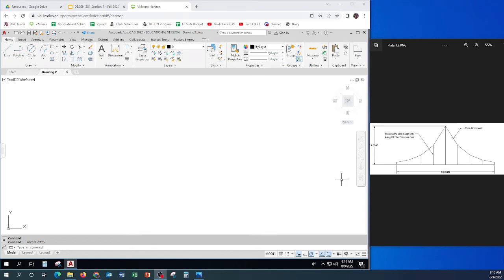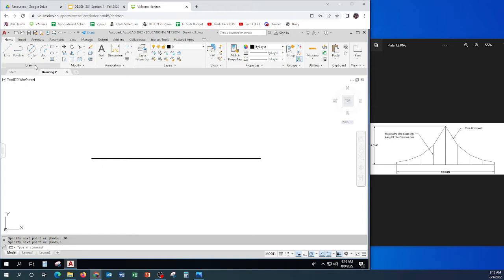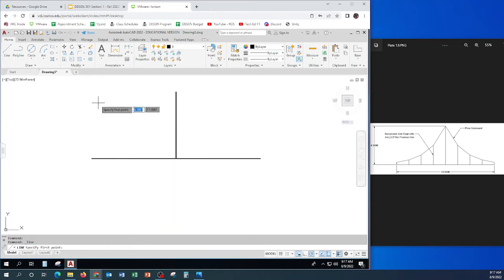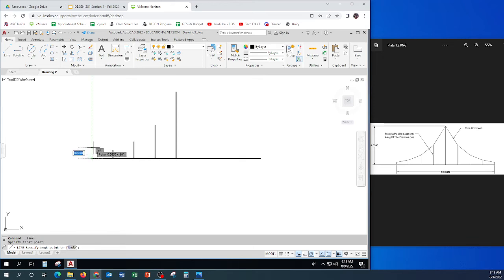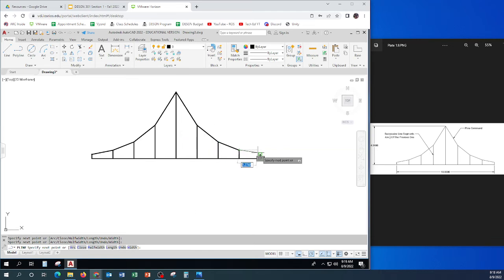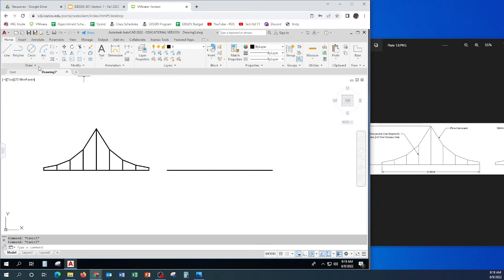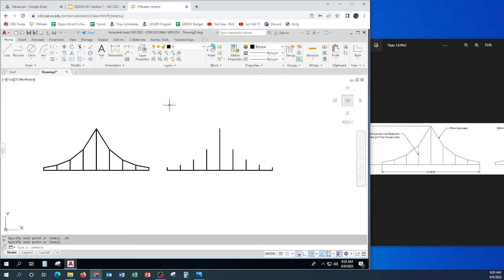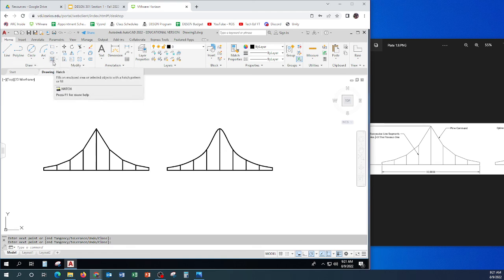DESGN 301 Assignment Guide 1 2 Step 3 Plate 1 9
Divide Line
Nodes
Pline
Spline